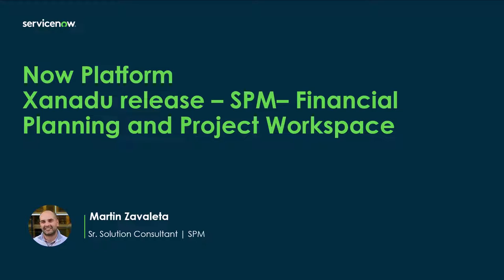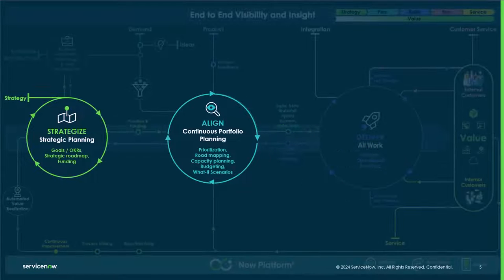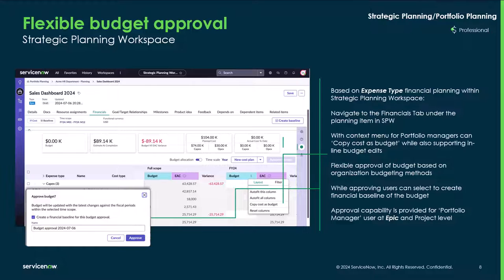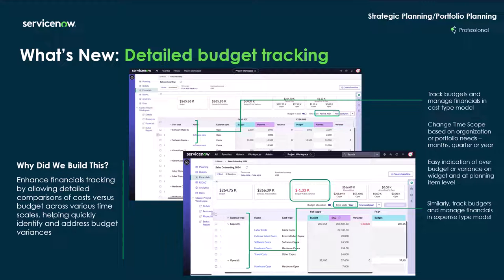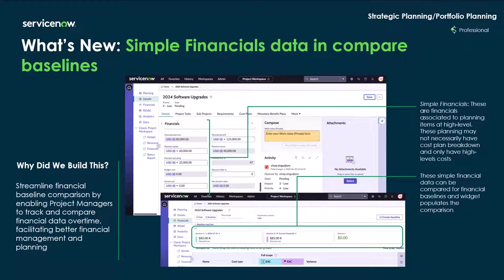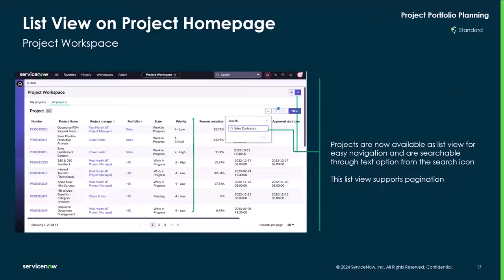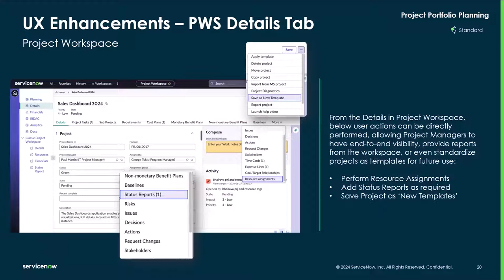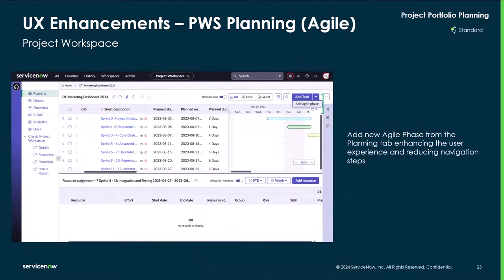ServiceNow Xanadu - Strategic Portfolio Management: Financial Planning and Project Workspace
In this video, we will show the latest updates we have on Financial planning and the  Project workspace, like the flexible budget approval, detail budget tracking and the project list view.